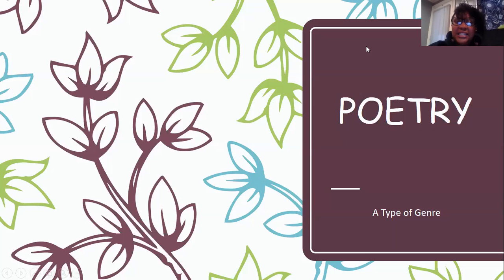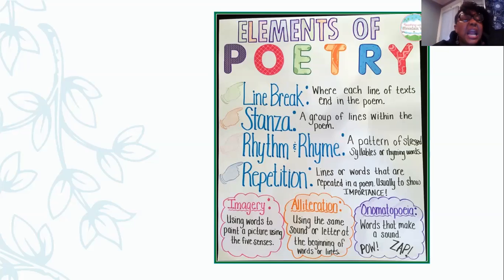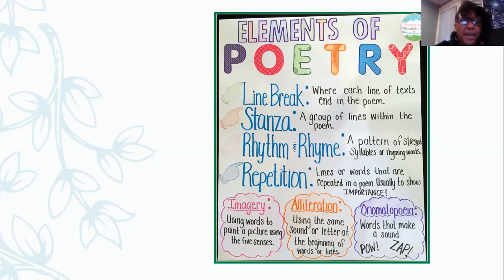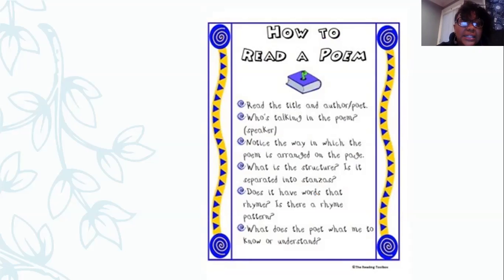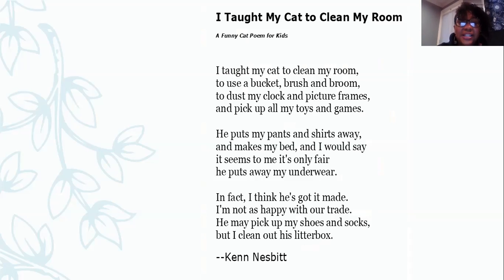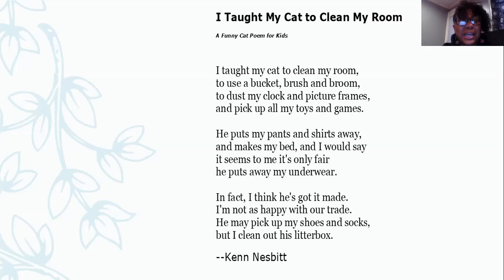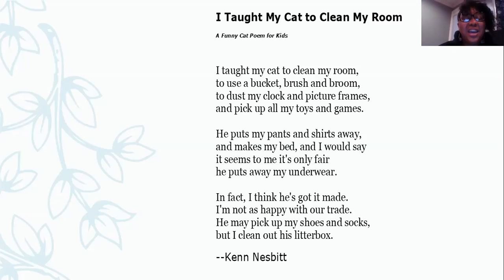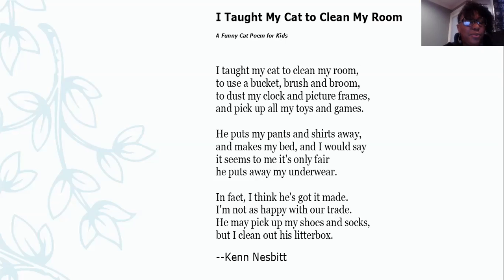Introduction to Poetry